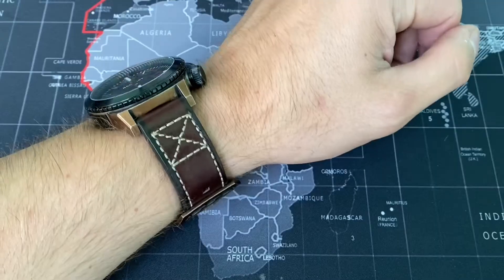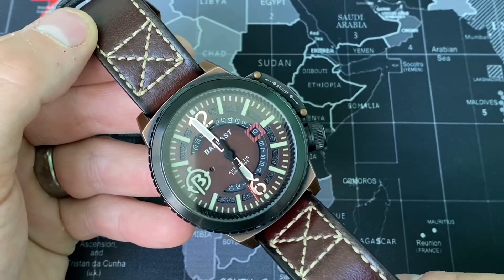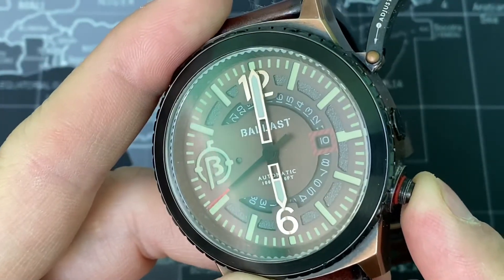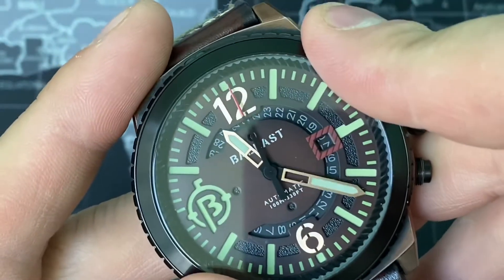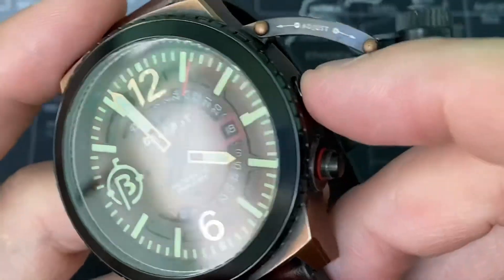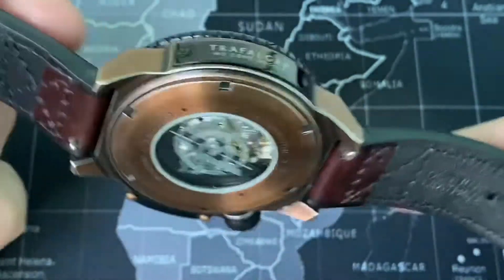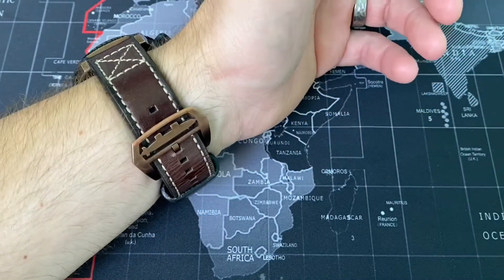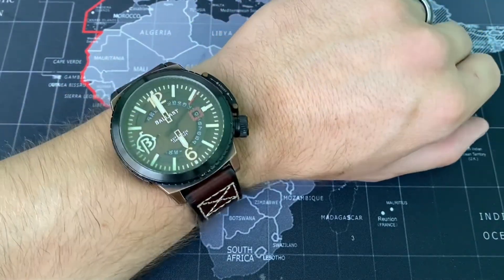Sunday Episode 4: Ballast Trafalgar and Upcoming Videos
This is Sunday Episode goes over the 4th watch in my collection.  Given to me by my children and wife several years back as a Christmas Gift.  Plus a video update for upcoming vids.